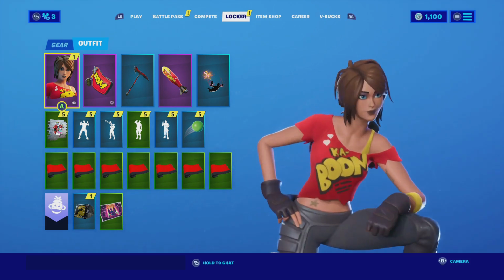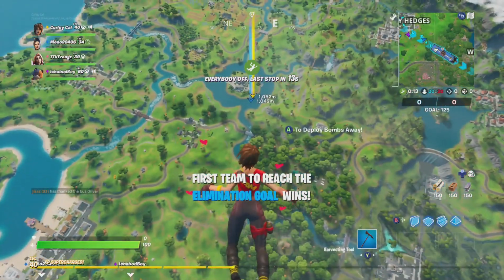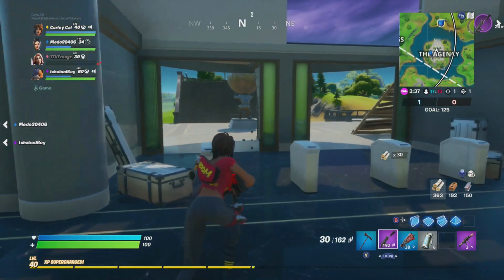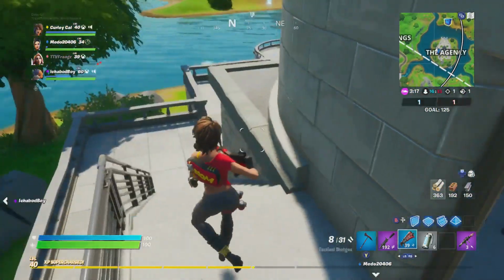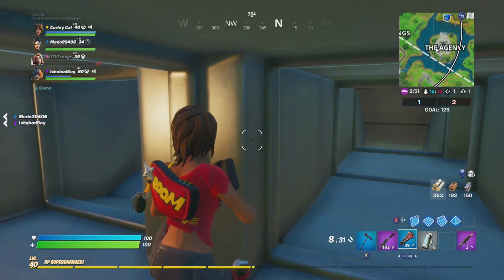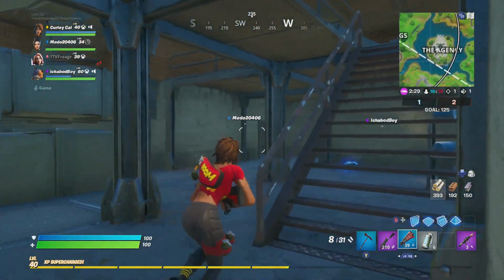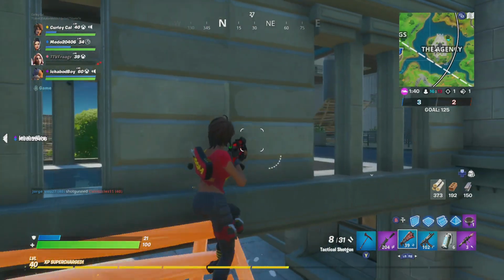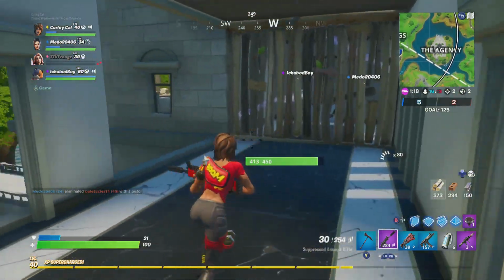Fortnite Chapter 2 Season 2 NEW TNTINA Skin Gameplay!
Hey guys! welcome to chapter 2 season 2 of Fortnite! Today we take a look at the skin TNTINA!

CREATOR CODE! - Curleycal